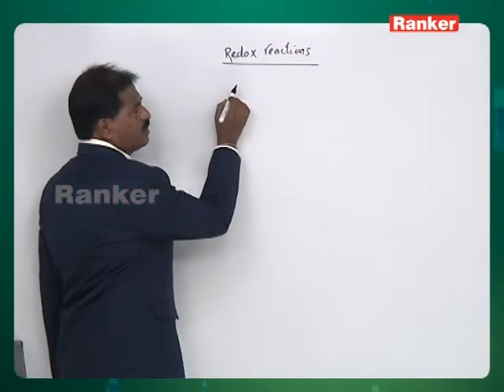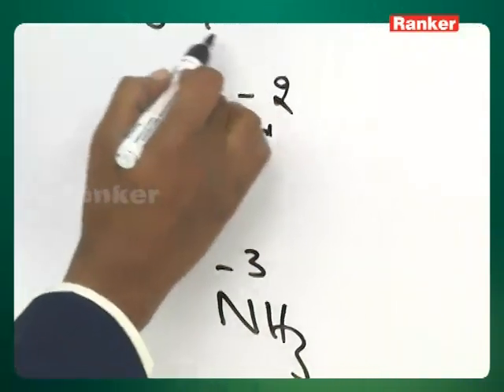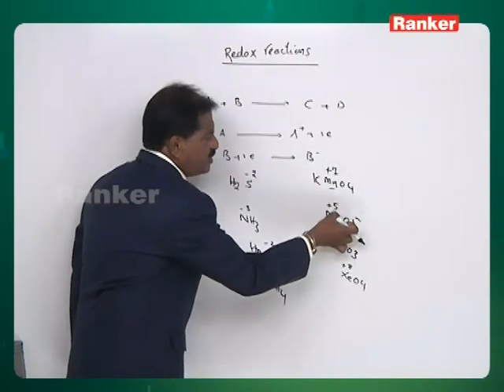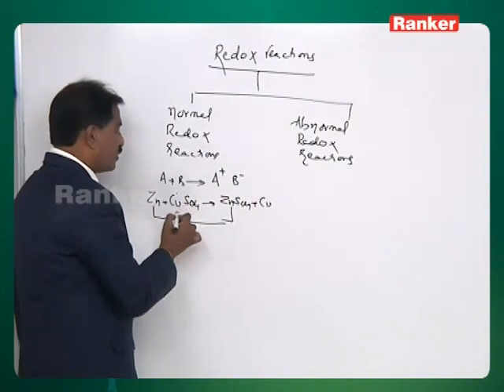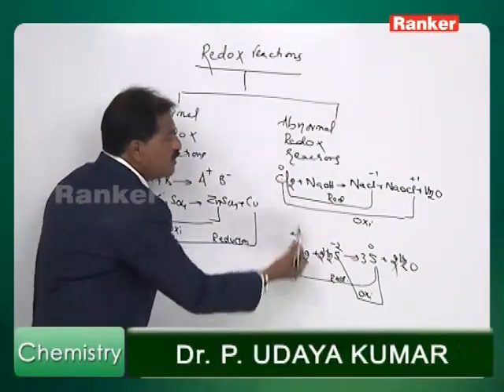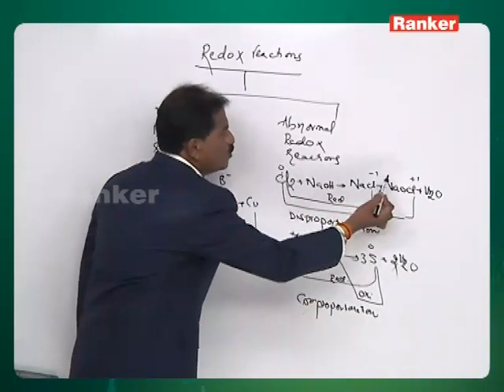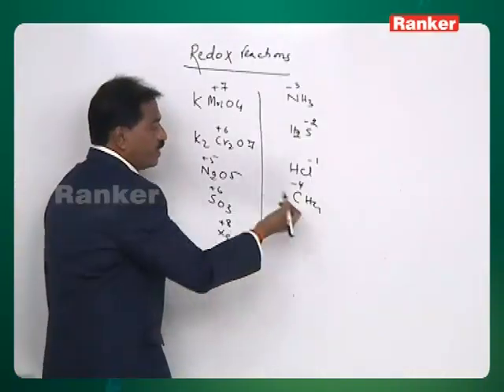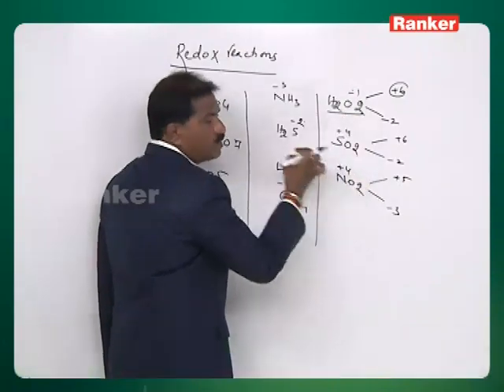CHEMISTRY UDAY KUMAR REDOX REACTIONS 256